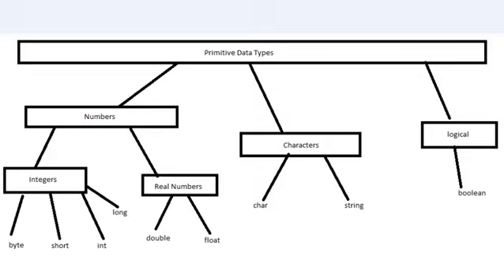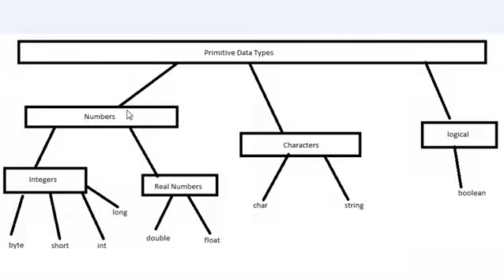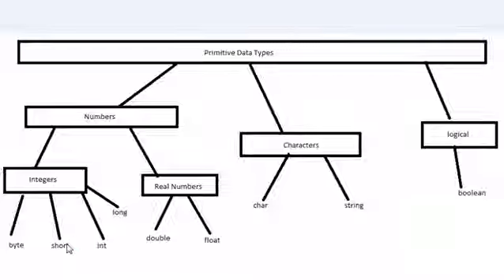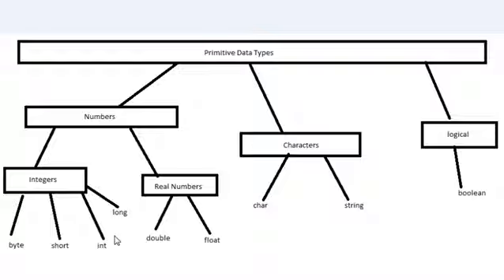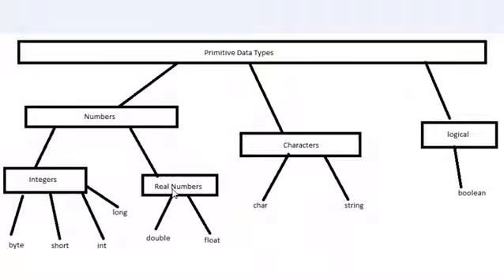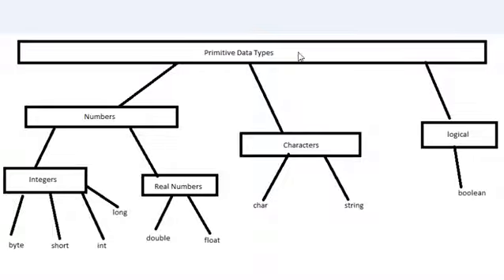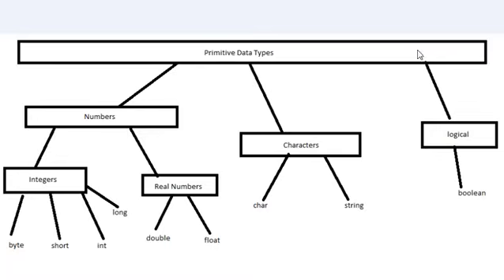programming coding learntocode SoftwareDevelopment ProgrammingTutorial codinglessons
5. Primitive Data Types Using VB